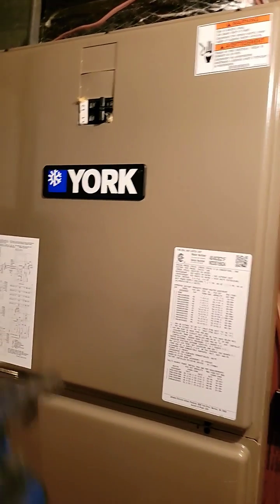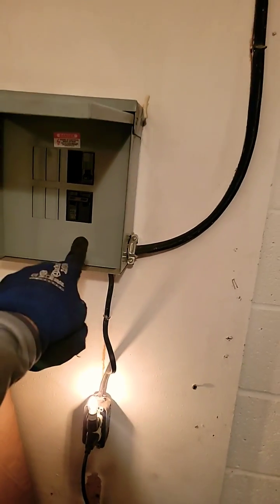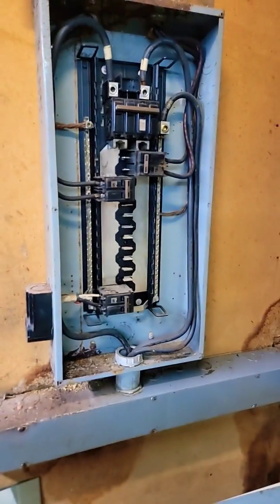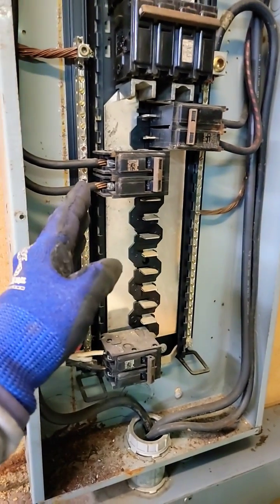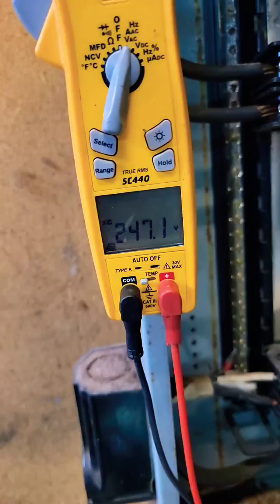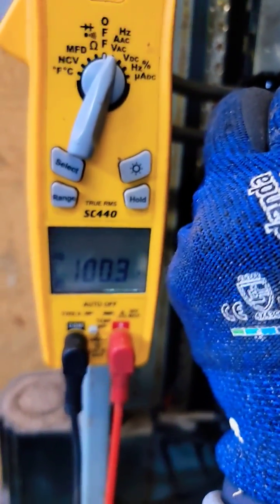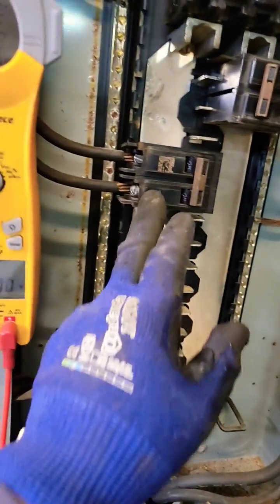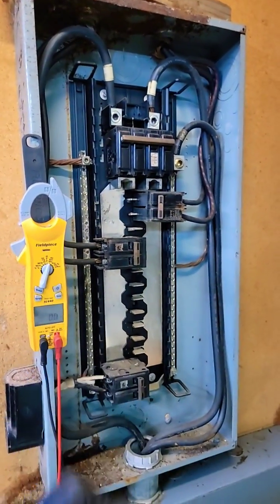Breaker problems? Easy ways to check for a faulty one!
How to test the defrost thermostat?